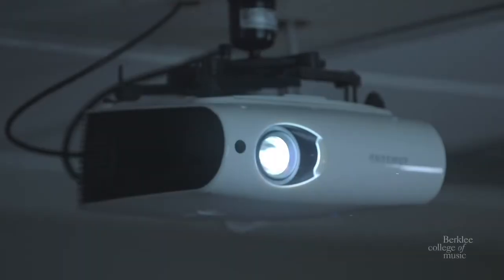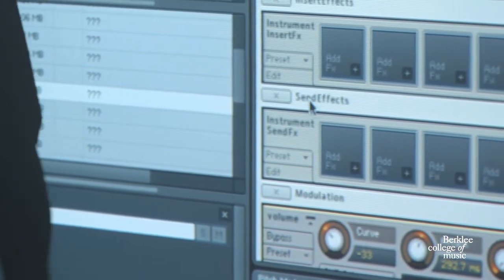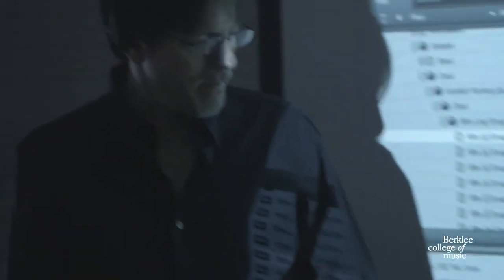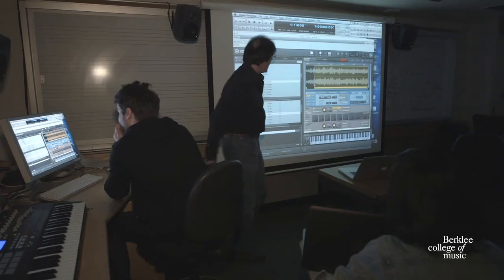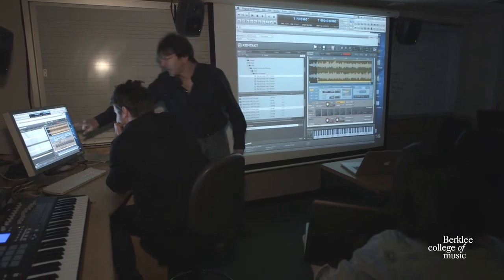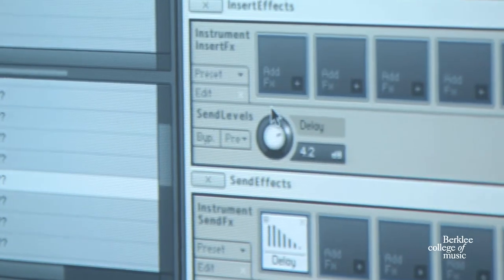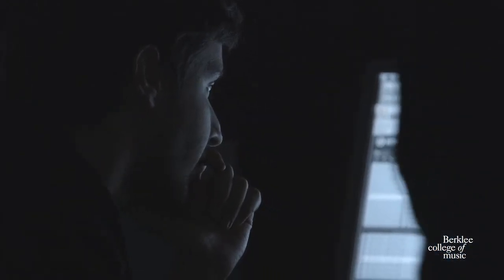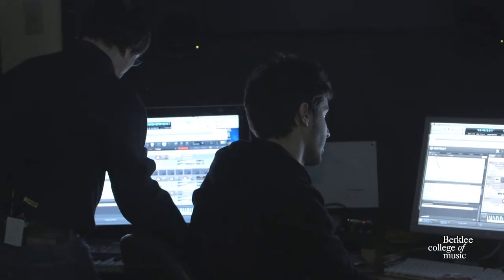Berklee In The Classroom: Contemporary Techniques in Film Scoring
Film scoring professor Sheldon Mirowitz and Berklee students discuss Contemporary Techniques in Film Scoring, one of many courses popular with students majoring in film scoring at Berklee. The course, says Mirowitz, "is really about what's happened in the last 20 years in terms of how the grammar and the syntax and the vocabulary of film music communication has greatly changed."